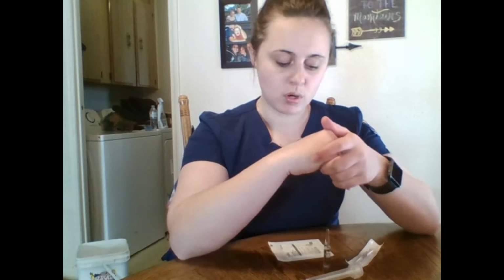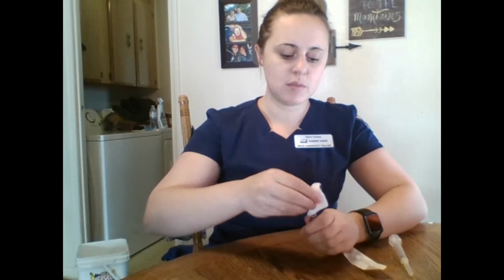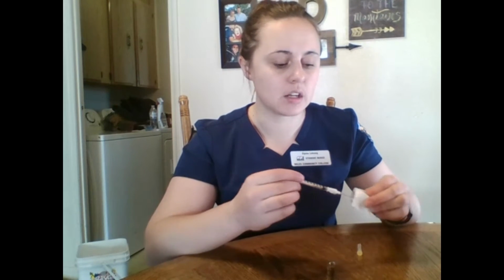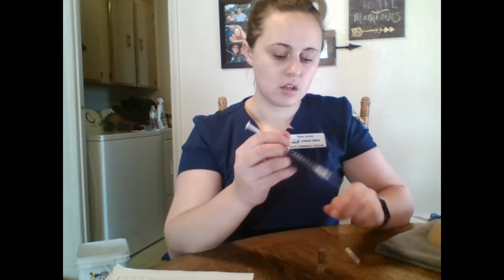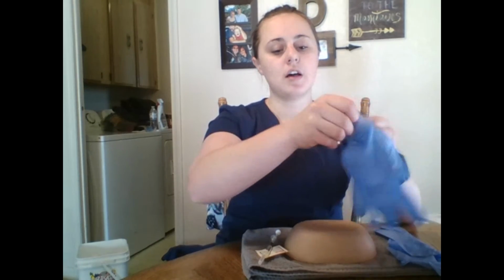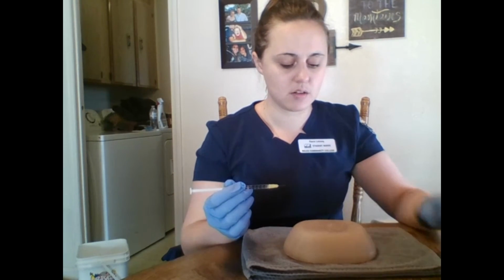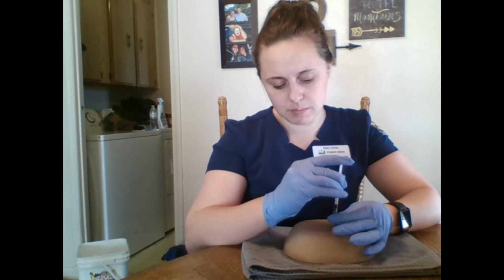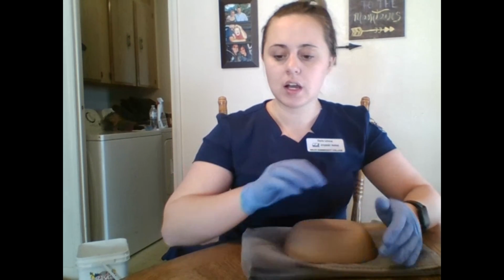SUbcutaneous Heparin Ampules